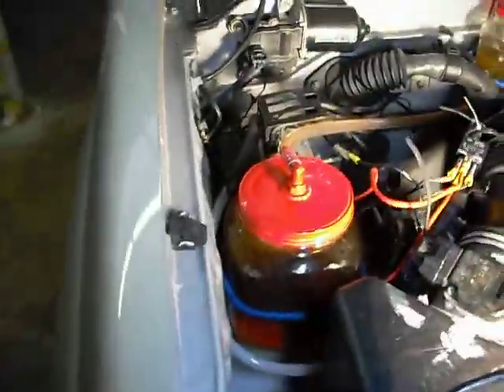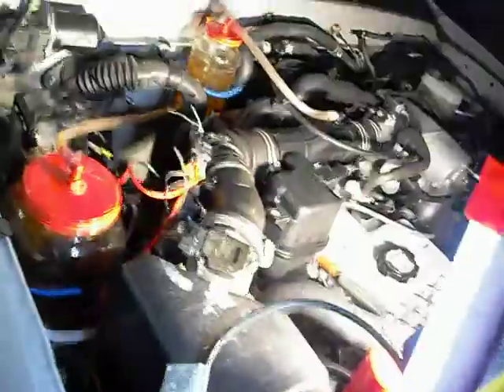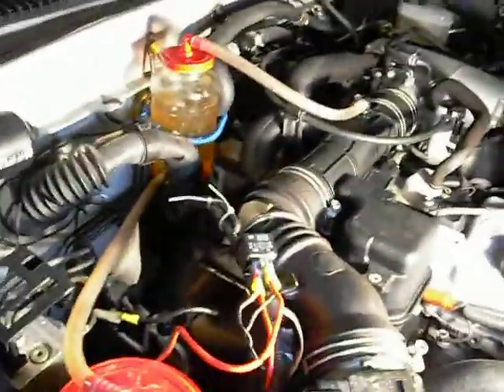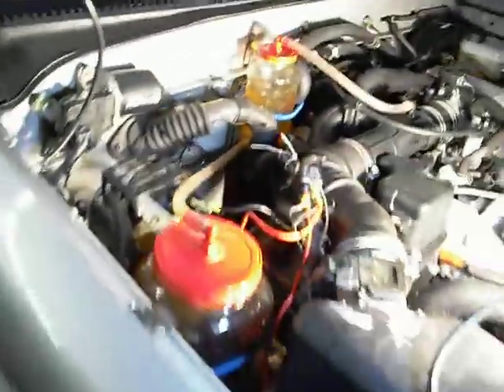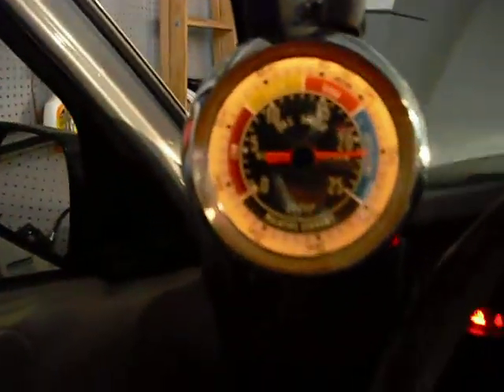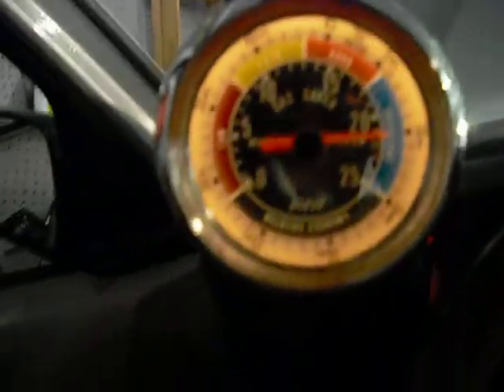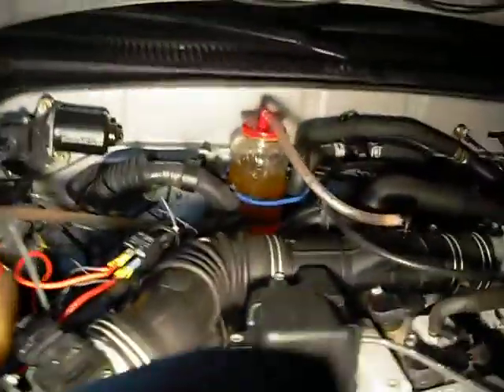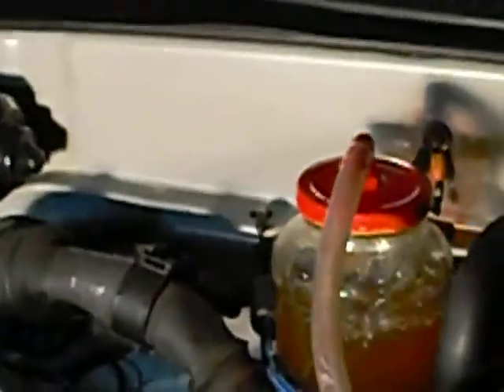HHO Generator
9 gang blank hho generator